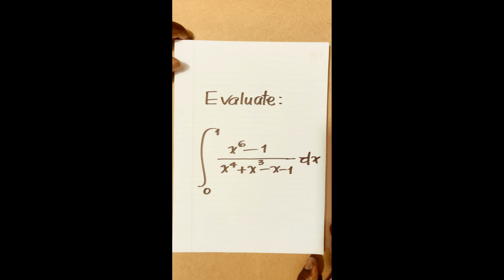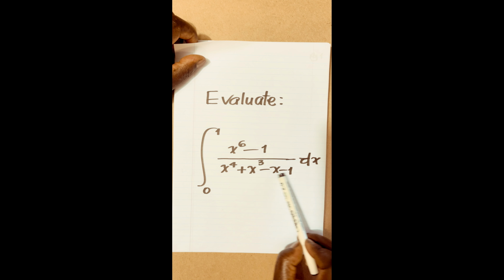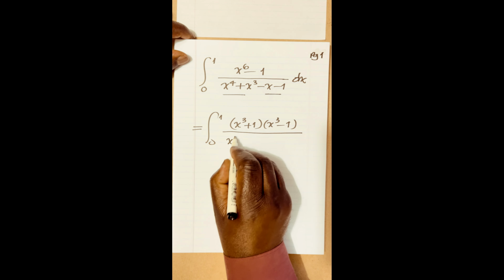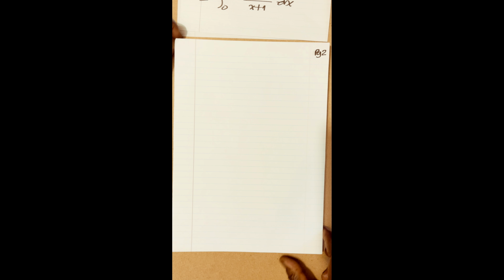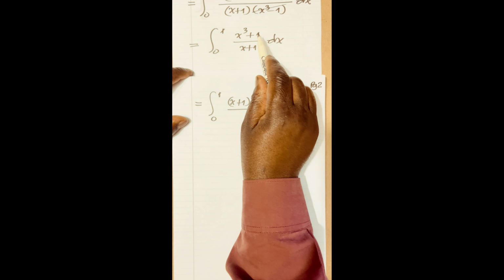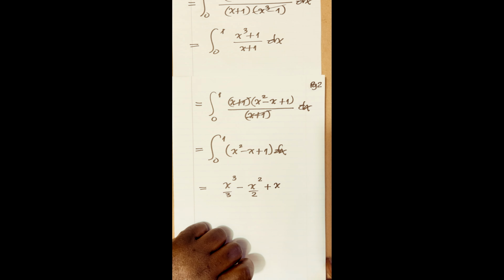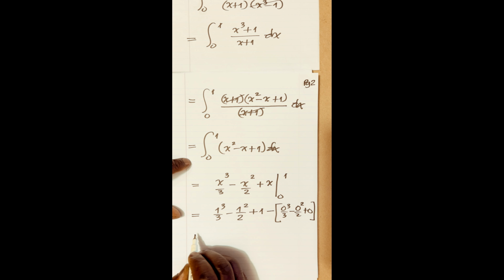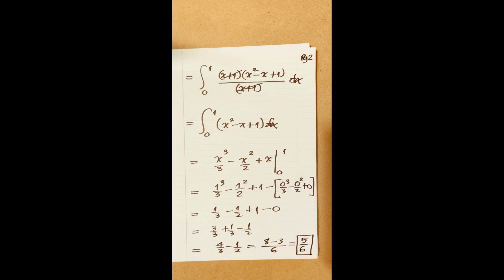How To Evaluate a Tricky Integral | Integration Techniques EP 18